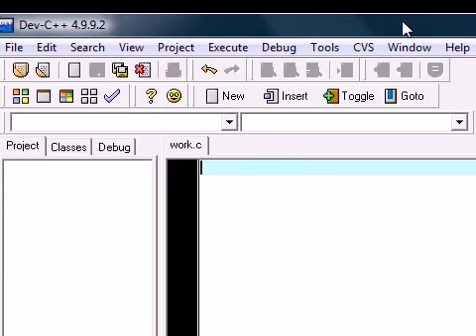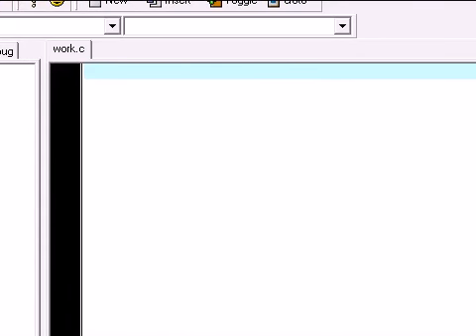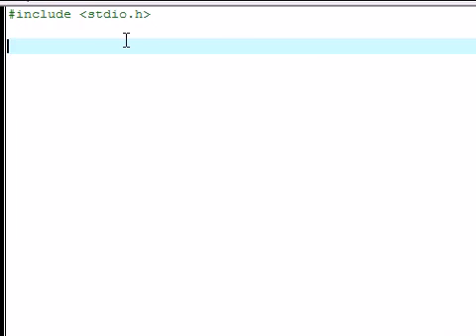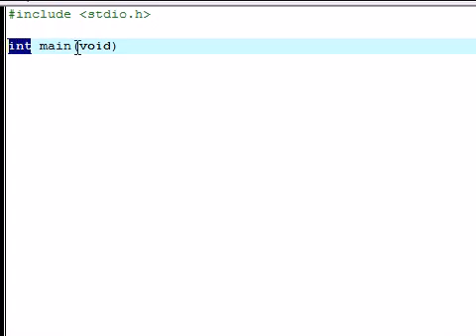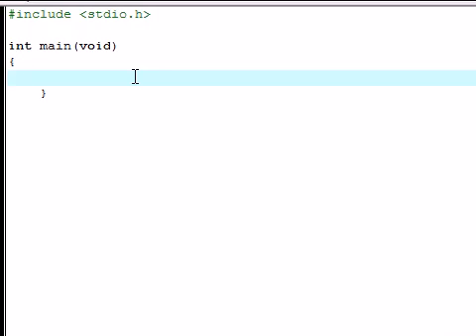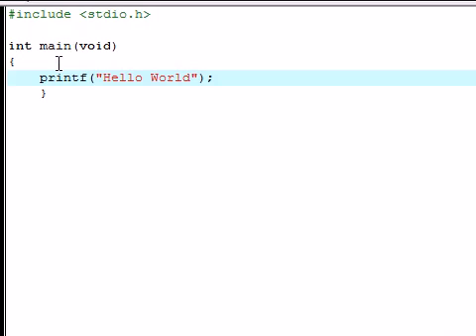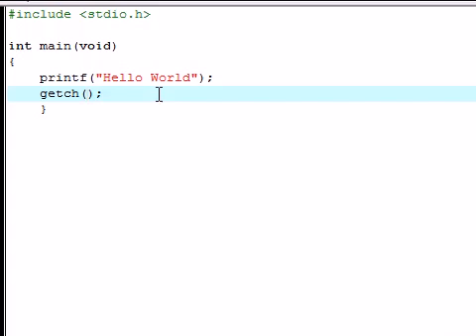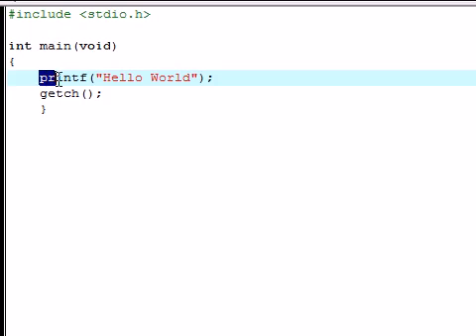C Programming Tutorial - 1 - Hello World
this the first tutorial of the  about c programming..
from: hardik bhavsar